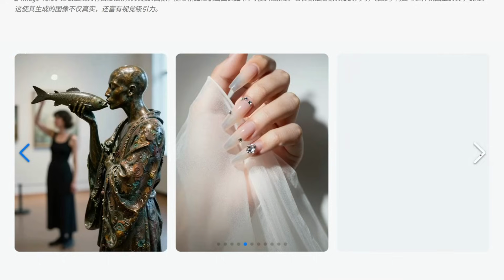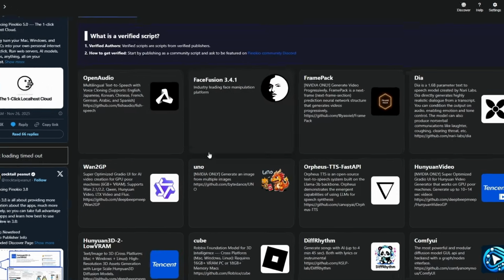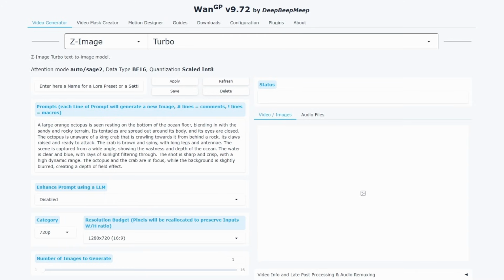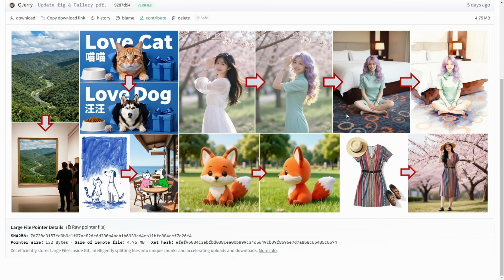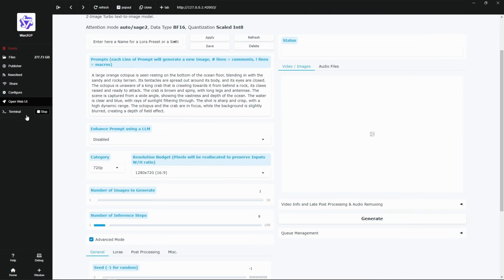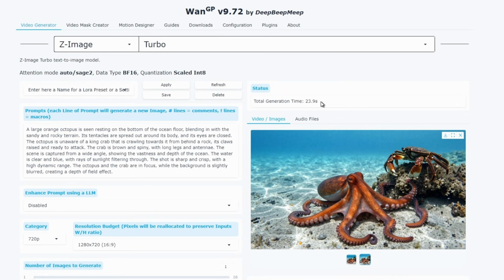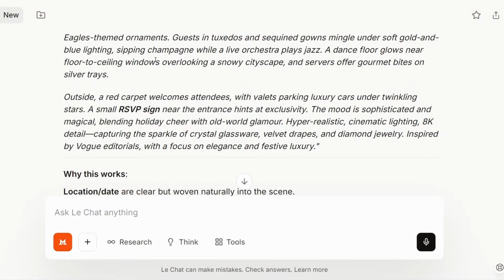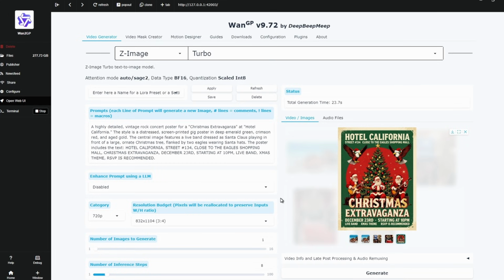24 Second Image Generation? Z-IMAGE Delivers (Low VRAM, Local Install, WanGP, Open Source)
Try ComfyUI in the cloud for FREE (30 Days):
Código: gilingyu30